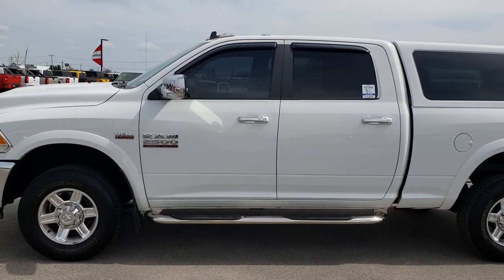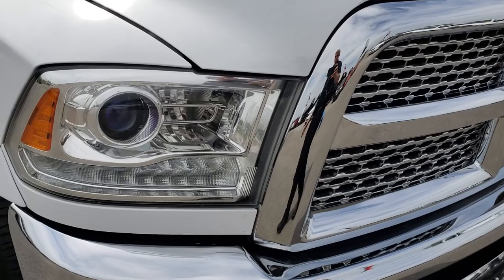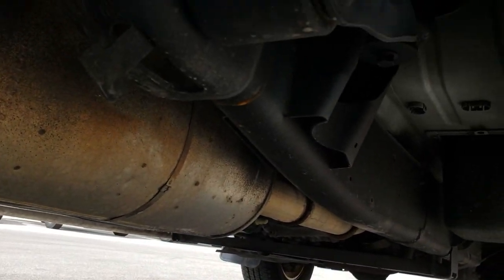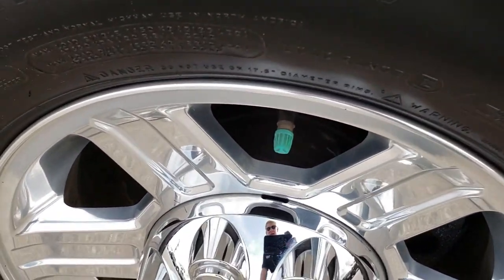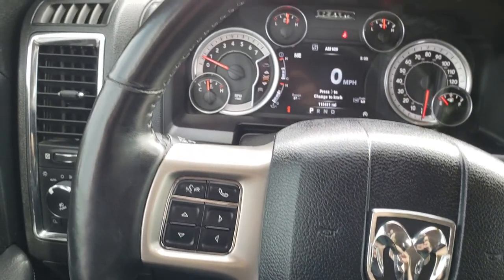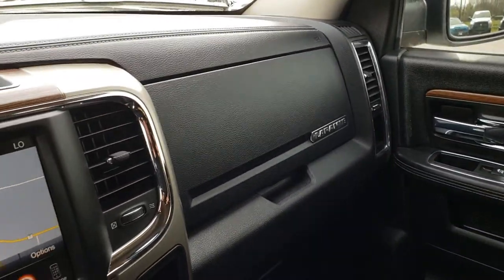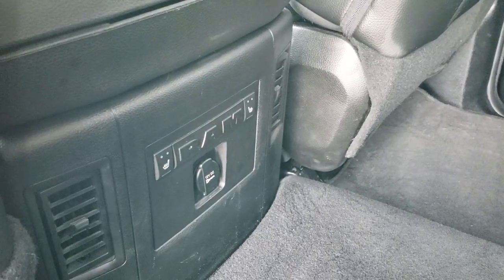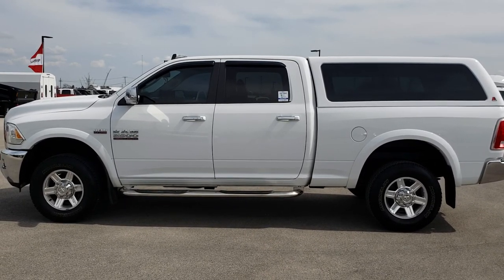2013 RAM 2500 CREW SHORT LARMIE CAP HEMI 4X4 BRIGHT WHITE SOLD! 9405A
STOCK: 9405A
PRICE: $27,499
MILES: 113,167
MAKE: RAM
MODEL: 2500
VIN: 3C6TR5FT5DG611412
LOCATION: FOND DU LAC OSHKOSH WISCONSIN, 54937 TRUCKS ON 41

Clean Title History! 5.7 Liter OHV V8 Hemi Engine, 383 Horsepower, Full Four Door Crew Cab, Short Box 6 1/2 Foot Shortbox, Laramie Package, 6 Speed Automatic Transmission with Optional Manual Tap Shift, Turn Dial 4x4 Four Wheel Drive 4WD, Factory GPS Navigation System, Reverse Backup Camera Rearview Camera, Non Smoker, Dual Power Air Conditioned Ventilated and Heated Seats, Black Ebony Leather Seats, Bucket Seats, Memory Driver's Seat, 2nd Row Heated Seats, Leer Truck Cap Topper, Full Towing Package with Receiver Trailer Hitch, Wiring and Transmission Cooler Tow Package, Factory Brake Controller, Heated Power Fold-in Power Mirrors with Built-in Directional Signals, Electronic Stability Control Traction Control ESC, Michelin LTX LT265/70 17 Tires, Polished Aluminum Rims Premium Wheels, Four Wheel Disc Brakes, Aftermarket Chromed Stepbars, Spray-in Bedliner, Bedrail Covers, Clearance Lights, Fog Lights, LED Running Lights, Projector Lamp Headlights, Vent Shades, Locking Tailgate, Chrome Trimmed Grill, Chrome Trimmed Mirrors, Fender Flares, AM / FM Radio Tuner, Sirius/XM Satellite Radio Capabilities Sirius / XM, Uconnect 8.4AN System 8.4 Inch Touchscreen with AM/FM/BT/ACCESS/NAV, 7-Inch Multi-View Display, Alpine Premium Audio Sound System, 911 Assist System, U Connect Hands Free Bluetooth Hands-Free Phone System Blue Tooth, Auxiliary MP3 Jack Portable Audio Connection, Factory Subwoofer, SD Card Slot, USB Jack Portable Audio Connection, Enter-N-Go System Keyless Entry System, Keyless Entry with Factory Remote Start, Push Button Start, Power Sliding Rear Window Rear Window Defroster, Adjustable Height Seatbelts, Driver and Passenger Front Air Bags, L.A.T.C.H. Child Safety System, Side Curtain Air Bags SRS Safety Restraint System, Heated Steering Wheel Multi-Function Steering Wheel Controls, Homelink System with Three Programmable Buttons for Garage Doors, Lighting Systems & Security Systems, Compass, Outside Temperature Display and Mileage Display, Dual Multi-Zone Climate Control , Factory Floormats, Loadfloor Boot Tray, Storage Compartment Under Rear Seats, Woodgrain Dash And Door Trim, Air Conditioning AC, Cruise Control, Power Locks, Power Windows, Tilt Steering Wheel, Automatic Headlights Autolamp, 115V / 150W Auxiliary Power Outlet, Bright White Clearcoat, Clean Autocheck! Very very clean inside and out! This is a whole lot of truck for not a lot of money! Make your move before this super clean 4wd is gone!

STOCK: 9405A
PRICE: $27,499
MILES: 113,167
MAKE: RAM
MODEL: 2500
VIN: 3C6TR5FT5DG611412